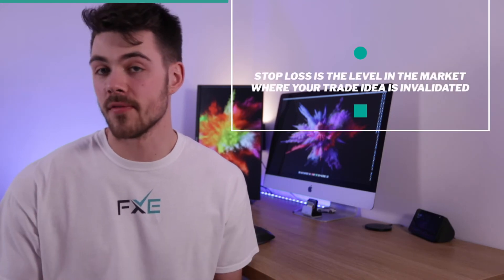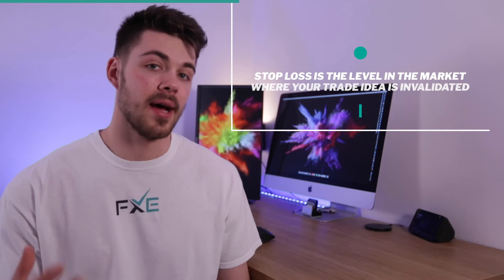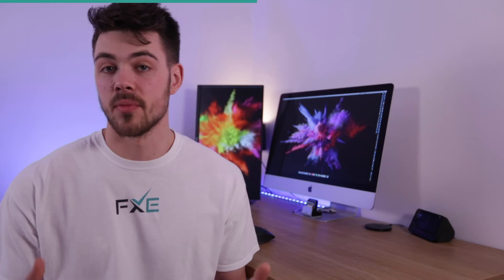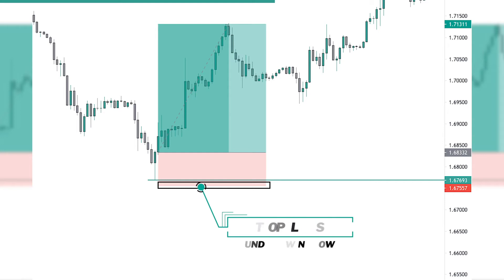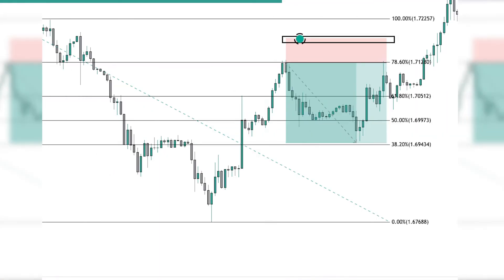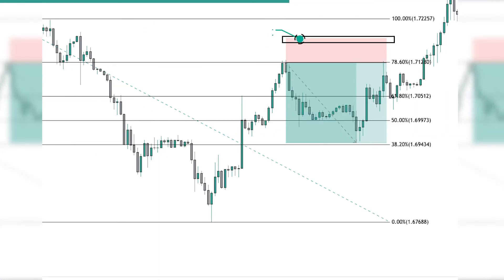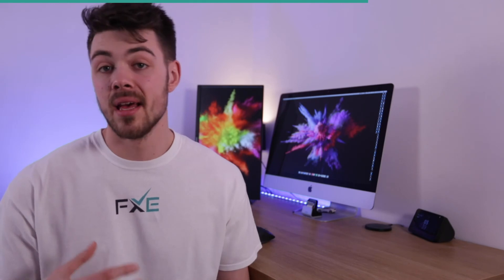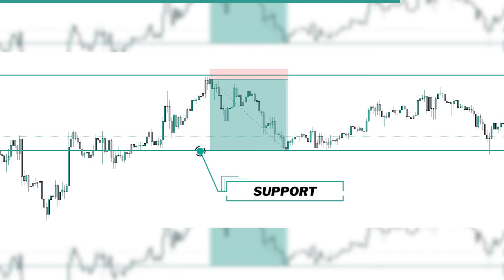WHERE TO PLACE STOP LOSS AND TAKE PROFIT!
In today's video, we look at where to place your stop loss and take profit, including hard stops, market structure and Fibonacci extensions.

Any advice or information on this channel is general advice only; It does not take into account your personal circumstances, please do not trade or invest based solely on this information. By Viewing any material or using the information uploaded to this channel you agree that this is general education material and you will not hold any person or entity responsible for loss or damages resulting from the content or general advice provided here by FX Education, its employees, directors or fellow members.